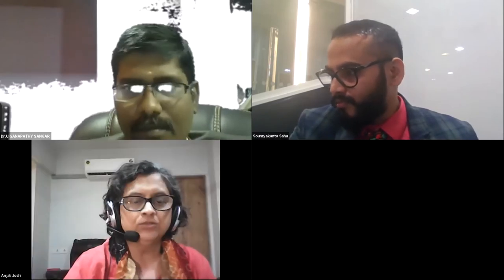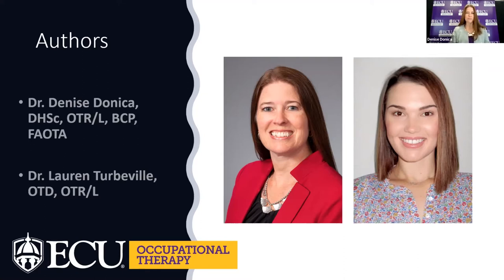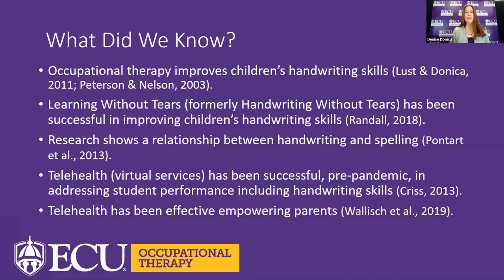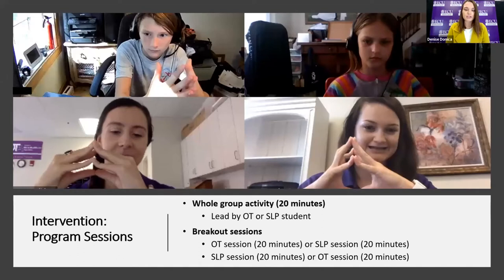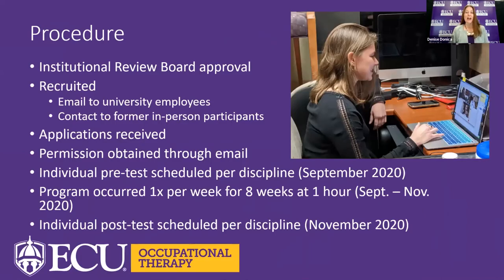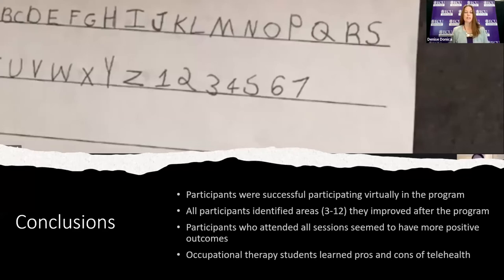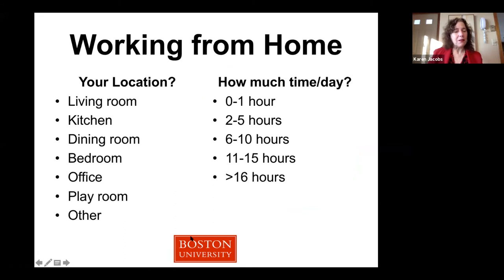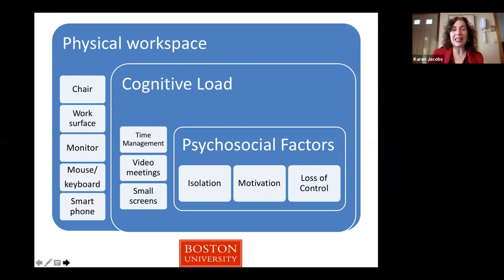Guest Talk Session 2 Day 2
The first Virtual OTICON 2021, 58th Annual National Conference of All India Occupational Therapists Association. Responding challenges in pandemic, Exploring new horizons in occupational therapy.
All India Occupational Therapists' Association (AIOTA) was founded by an American lady Mrs. Kamala V. Nimbkar nee Elizabeth Lundy in the year 1952. She was its Founder President and held this office till 1959. AIOTA was also one of the Founder Council Members of the World Federation of Occupational Therapists (WFOT) which too came to existence in 1952.